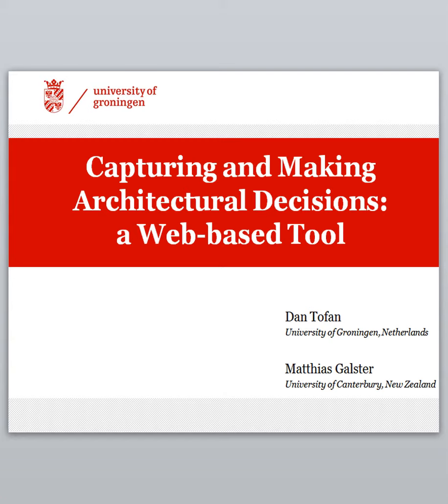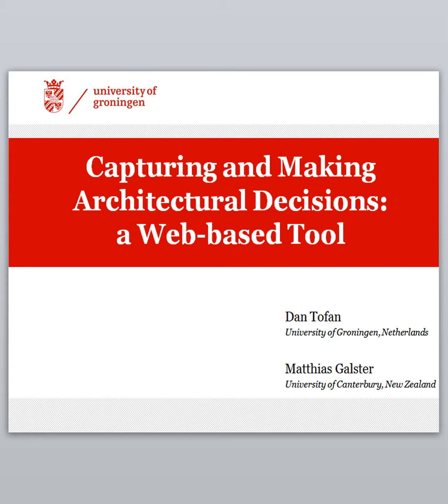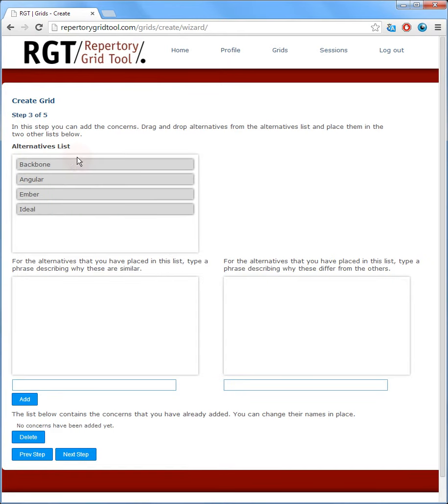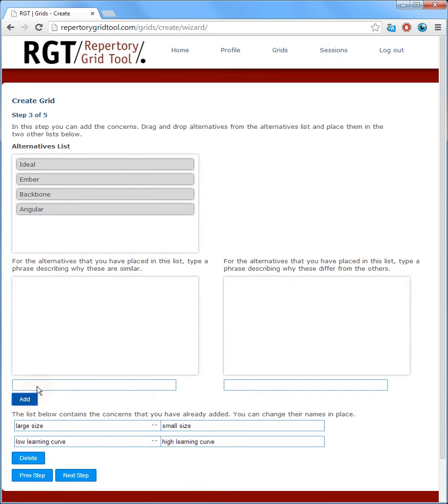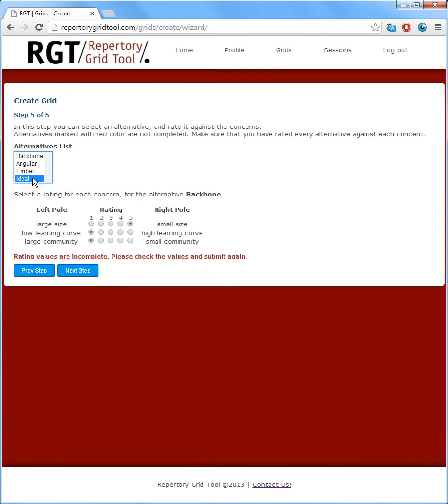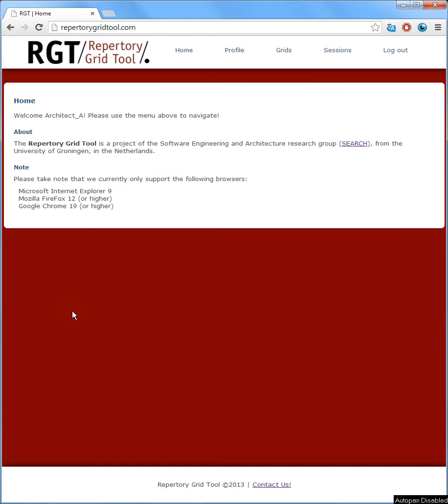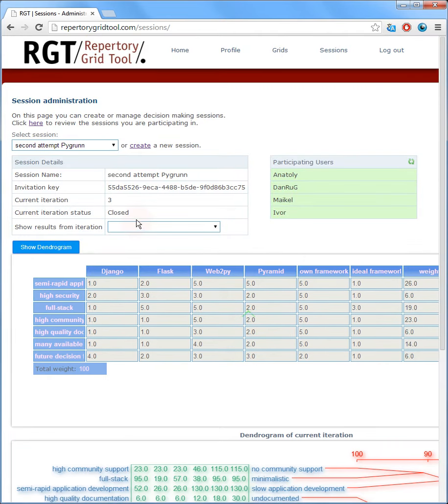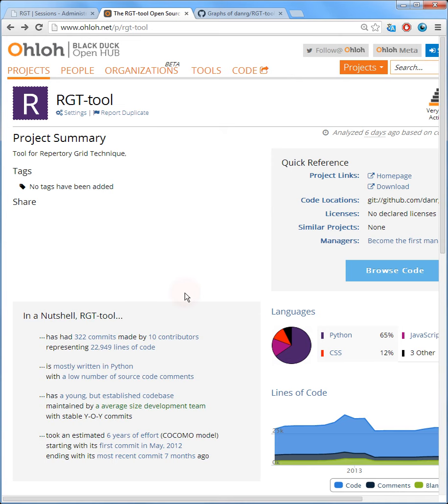ECSA 2014 tool demo of RGT tool